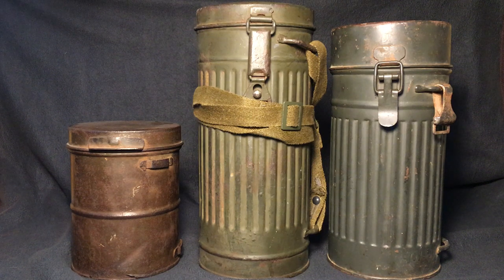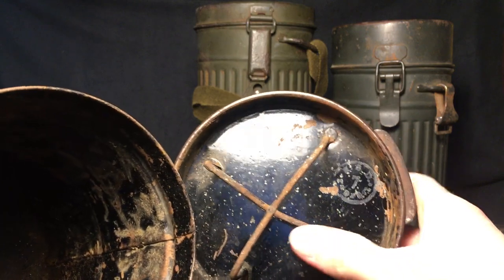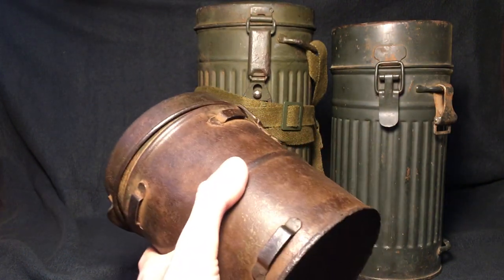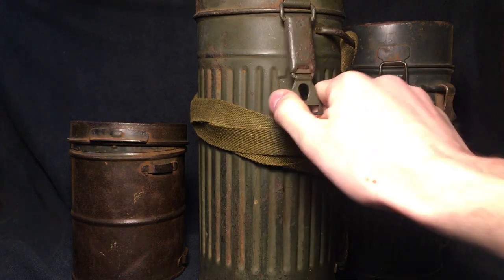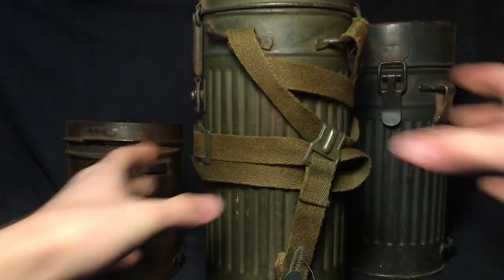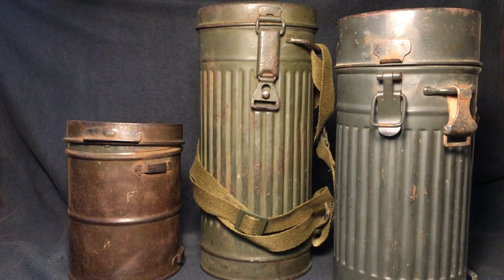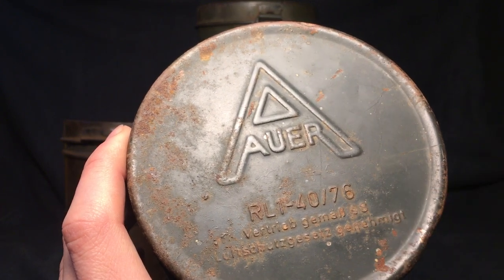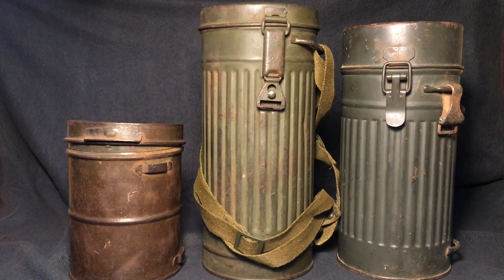Comparison of German Military Gas Mask Canisters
This video is to show the difference in the German Gas Mask Canister from World War 1 to what I believe is West Germany Until the late 50s.